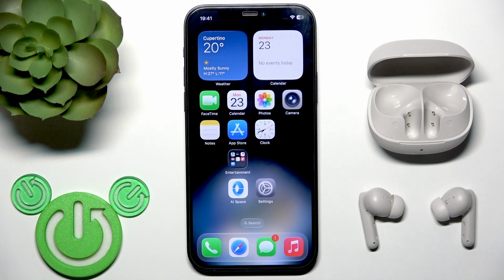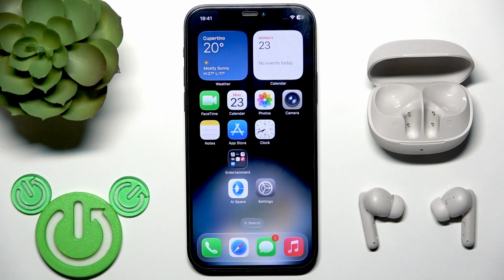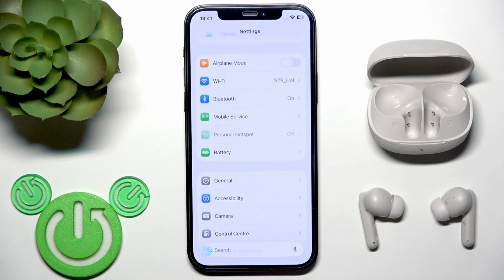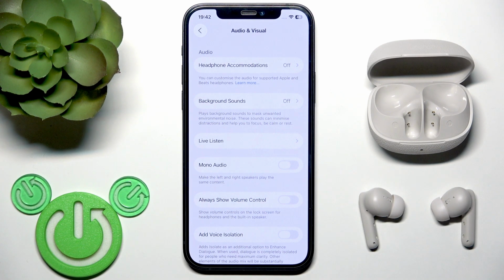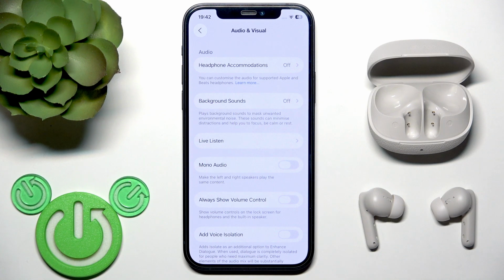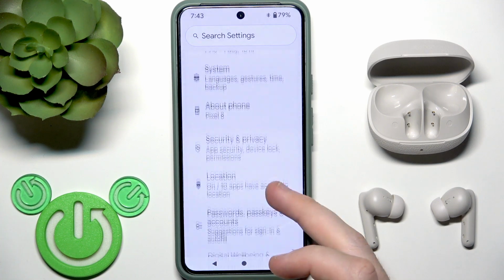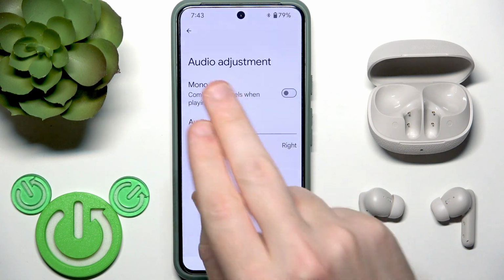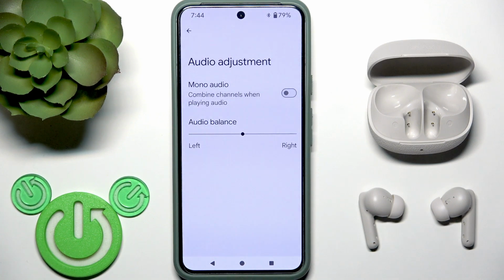QCY Buds ANC – How to Enable or Disable Mono Audio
If you want to use mono audio with your QCY Buds ANC earbuds, this video will show you exactly how to enable or disable mono audio on both Apple and Android devices. Mono audio can help you hear the same sound in both earbuds, which is useful for accessibility or if you prefer listening with just one earbud. We’ll walk you through the step-by-step process for changing mono audio settings in the accessibility options on iPhone, iPad, and Android phones. Whether you need to turn mono audio on or off, you’ll find clear instructions for your QCY Buds ANC earbuds.

How to enable mono audio on QCY Buds ANC earbuds?
How to disable mono audio for QCY Buds ANC on Android or iPhone?
Where is the mono audio setting for QCY Buds ANC earbuds?

0:00 Introduction
0:10 Enable or disable mono audio on Apple devices
0:35 Find mono audio in iOS accessibility settings
0:55 Enable or disable mono audio on Android devices
1:20 Locate mono audio in Android accessibility settings
1:45 Final tips and outro